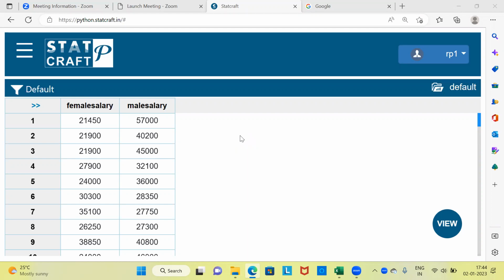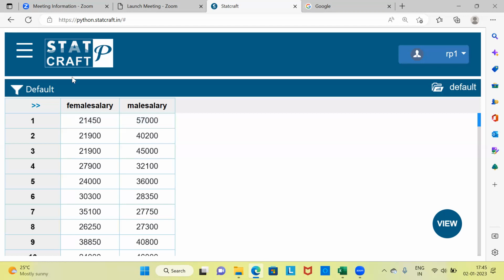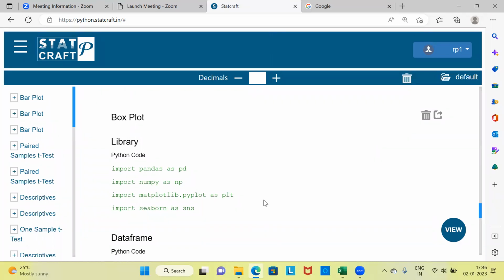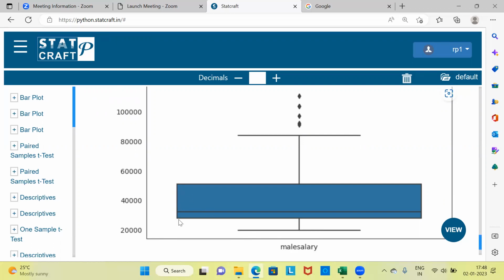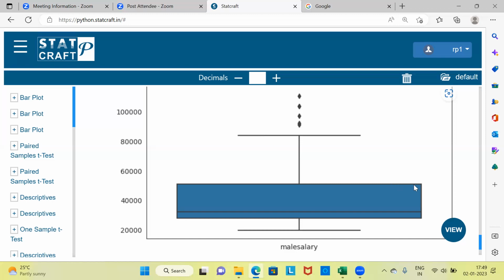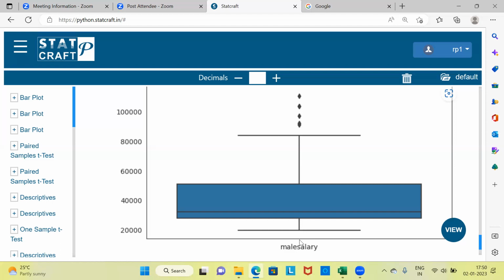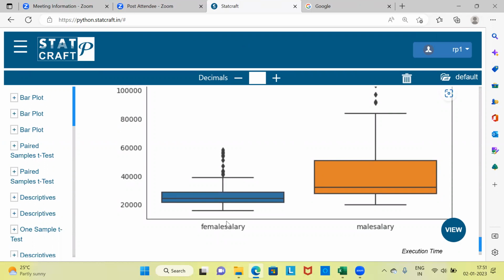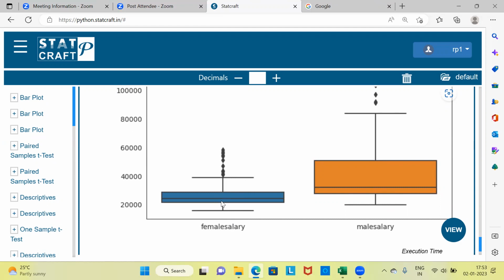how to create a Boxplot using STATCRAFT P | 5 Number summary Statistics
In this video we discuss the following:
1. What is a Box plot
2. 5 Number summary Statistics: Minimum, Maximum, 1s Quartile, 2nd Quartile, 3rd quartile.
3. Box plot interpretation